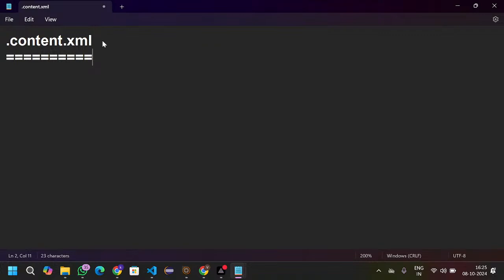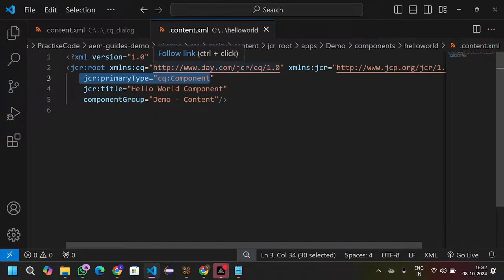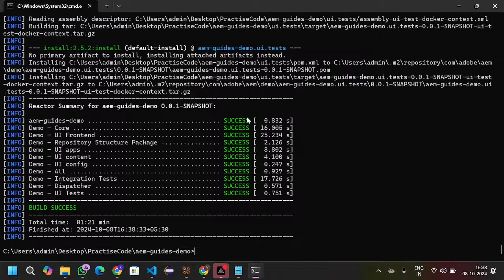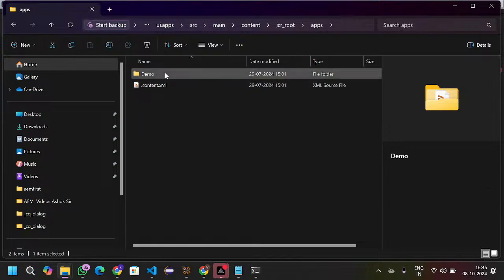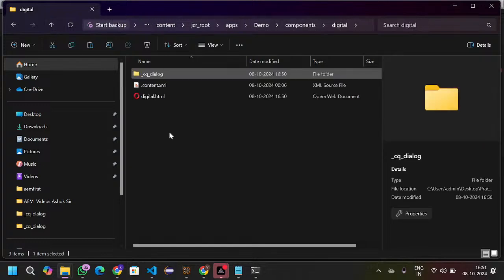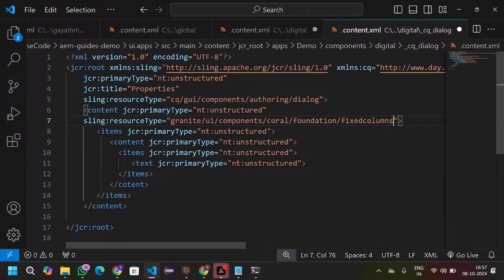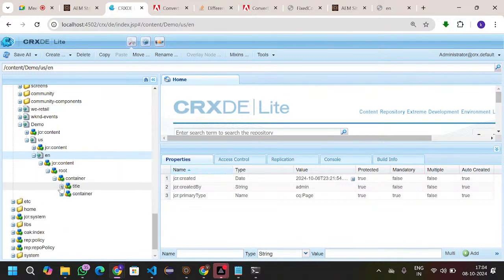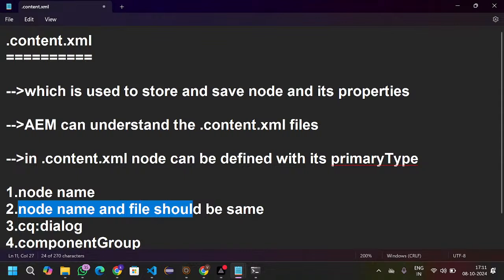class 10 - Mastering .content.xml: Why It’s Crucial for Your Projects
Welcome to iTV-Tech, powered by Surge Software Solutions, Bangalore,KA ! Your go-to channel for mastering Adobe Experience Cloud, with a focus on Adobe Experience Manager (AEM).